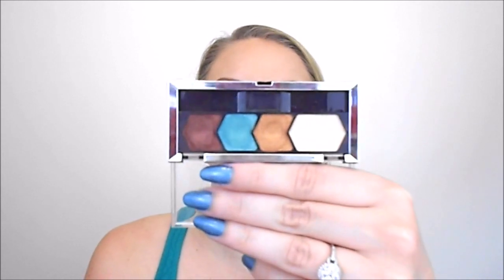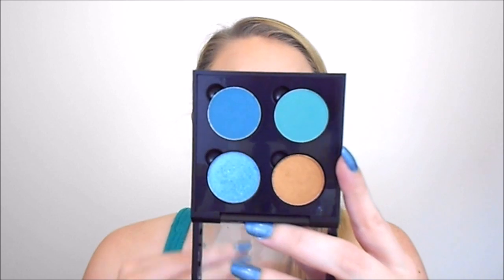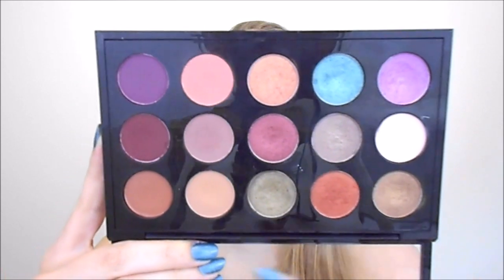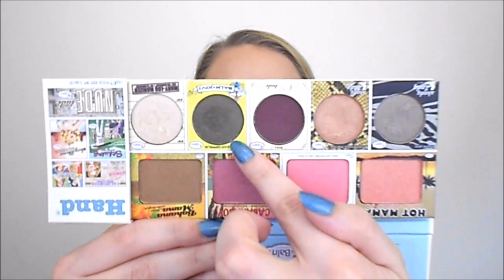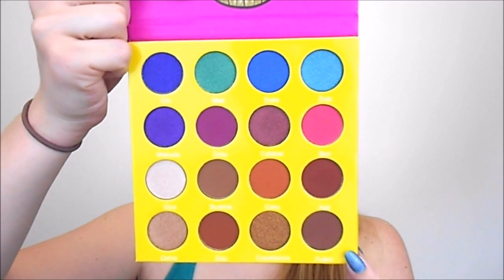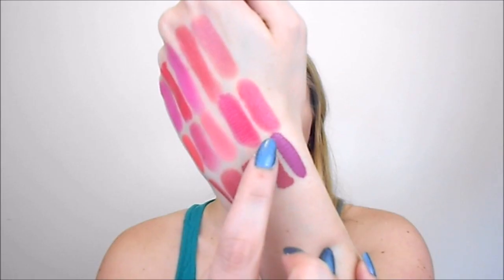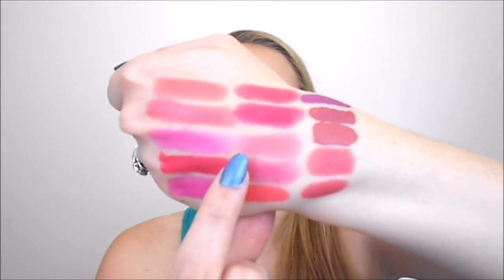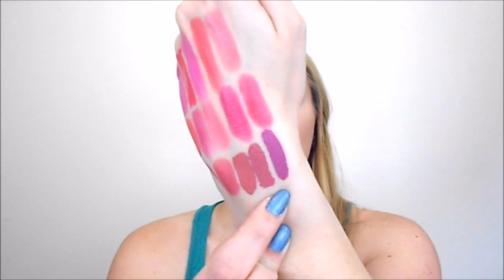Summer Makeup Must Haves 2017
Products mentioned:
EYES
Maybelline Color Tattoo in Bad to the Bronze
Maybelline Color Tattoo in Caramel Cool
Milani Shadow Eyez Pencil in Golden Bronze
Colour Pop Nillionaire, Coconut, Ibiza, Animal
Makeup Geek Pegasus, Snapdragon, Shark Bait
MAC Amber Lights, Woodwinked, Sumptuous Olive, Soft Brown & Brown Script
Maybelline Eye Studio Quad in Irresistibly Ivy
Urban Decay Naked Palette (Half Baked, Naked & Buck)
Anastasia Gilded, Bengal, Birkin
theBalm Mischievous Marissa & Lead Zepplin
Juvia's Place Masquerade Palette
L'Oreal Silkissime Liner in Cobalt Blue

CHEEKS
Bare Minerals Bare Skin Sheer Sun Serum Bronzer
Milani Matte Baked Bronzer in Sunset & Sienna
Estee Lauder Pure Color Gelee in Heat Wave
Sonia Kashuk Melon
Makeup Geek XOXO
Essence Beauty Beats Blush in Groupie At Heart
MAC Fleur Power, Fleet Fast, Ripe For Love, Hipness, Peaches & Cream, Sideshow You, Painted Canyon, Sweet Sweet Fantasy
Tarte Amazonian Clay Blush in Magic
Estee Lauder Pink Kiss
theBalm Hot Mama

LIPS
Urban Decay Revolution Lipstick in Naked & Streak
MAC Sheen Supreme Lipstick in Playtime, Pleasurefruit, Lust Extract, Phosphorescent & Pheromenal
MAC Patent Polish Lip Pencil in Go For Girlie & Fearless
Colour Pop Lippie Stix in Rocket
NYX Butter Gloss in Peaches & Cream and Cupcake
Colour Pop Ultra Satin Lip in Molly & November
Colour Pop Ultra Matte Lip in Solow
Clinique Soft Matte Lipstick in Matte Beauty
Milani Moisture Matte Lipstick in Matte Darling

NAILS
Essie In The Cabana
China Glaze Capacity to See Beyond
Formula X High Frequency
Barry M Gelly Polish in GreenBerry
OPI Fearlessly Alice & I Got Myself Into A Jambalaya
Sally Hansen Xtreme Wear in Pacific Blue & OPI Glitzerland
Wet 'N Wild Wild Shine Polish in She Sells
Zoya Wendy
Color Club East Austin & Wicker Park
Maybelline Color Show Bleached Neons in Ultra Violet, Coral Heat, Pink Punch, Day Glow Teal, Bleached in Peach, Lime Accent

I love to film my seasonal Makeup Must Haves featuring my favorite eyes, cheeks, lips and nail products. I would love to know your thoughts on the products I featured in my Summer Makeup Must Haves 2017 video.

What I'm Wearing:
FOUNDATION- Estee Lauder Double Wear in 1W1 Bone & Hard Candy Glamoflague in Porcelain
BROWS- benefit Goof Proof Pencil in 2 & Lorac Take A Brow Kit in Blonde
EYES- Laura Mercier Caviar Stick in Rose Gold, Urban Decay Half Baked, Naked & Buck, Anastasia Bengal
CHEEKS- Sonia Kashuk Melon
LIPS- Urban Decay Revolution Lipstick in Naked
NAILS- Nine Zero Lacquer May 2016